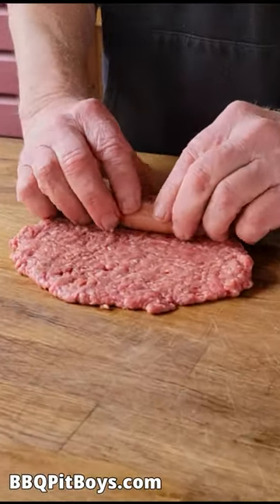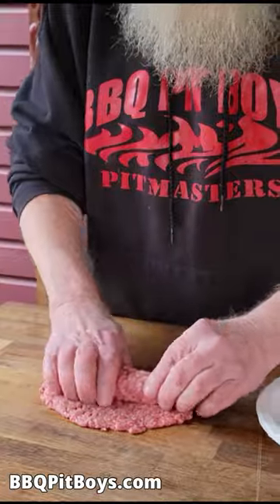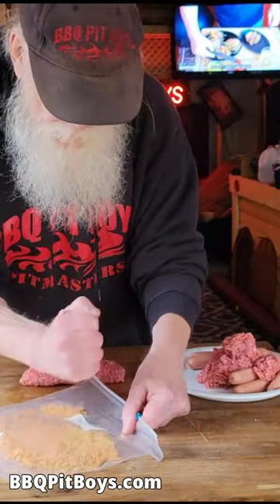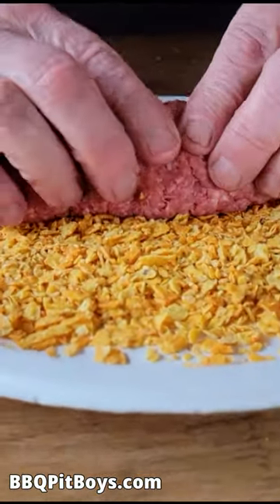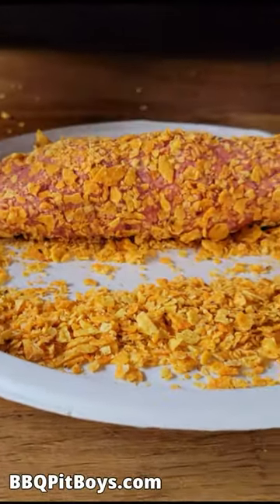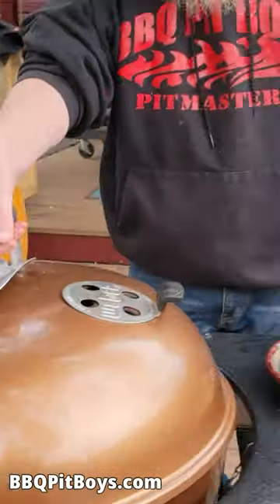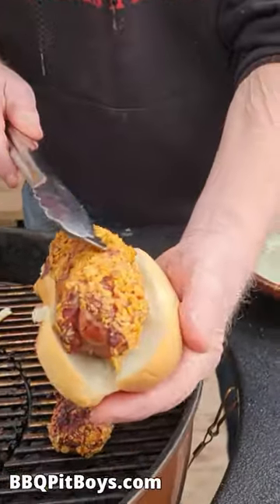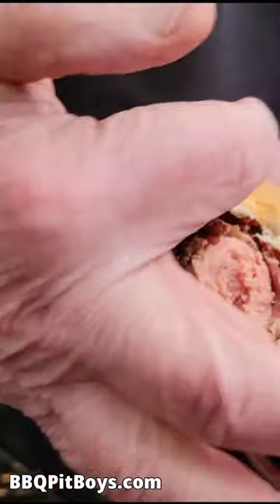Doritos Famous Burger Hot Dog | Recipe | BBQ Pit Boys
Step it up, Nathans, with our BBQ Pit Boys Burger Dog -a hot dog stuffed Beef Burger with that classic tasty Doritos crunch!

--  BBQ Pit Boys SHOP  --
x